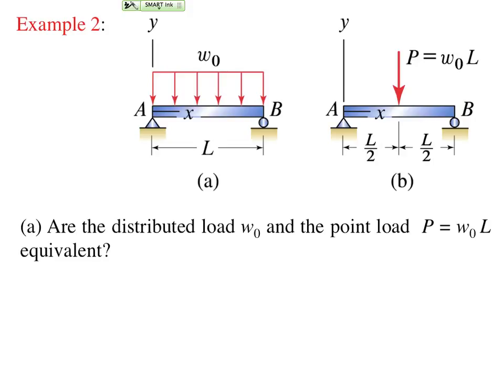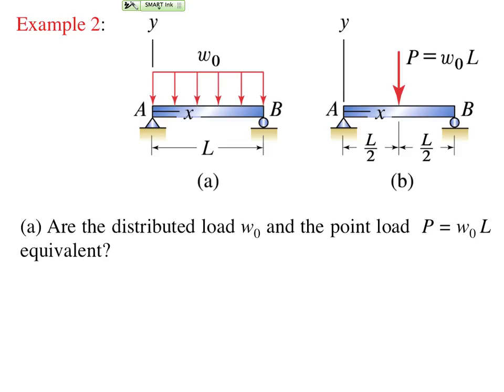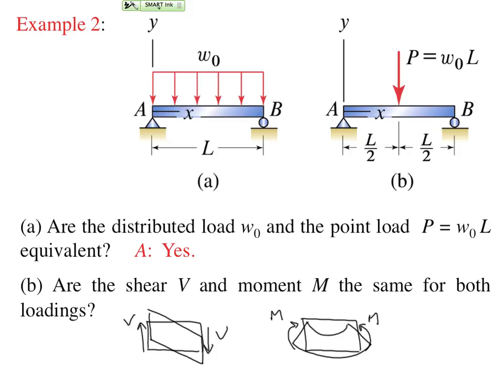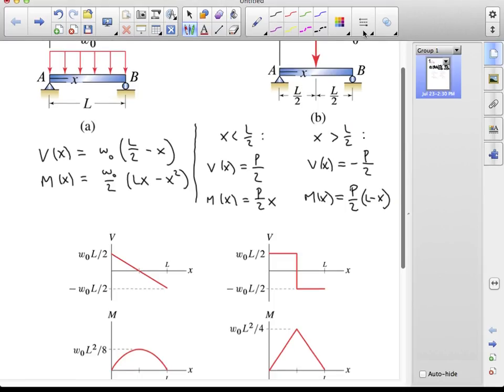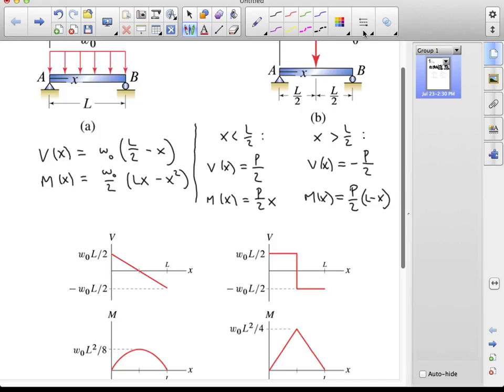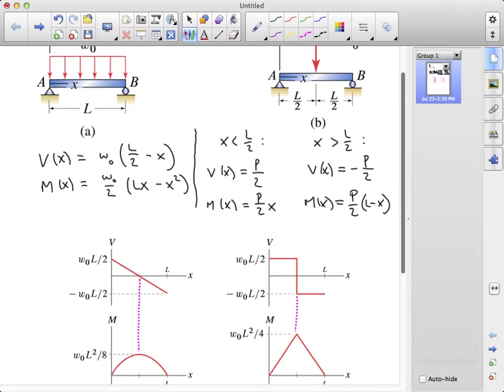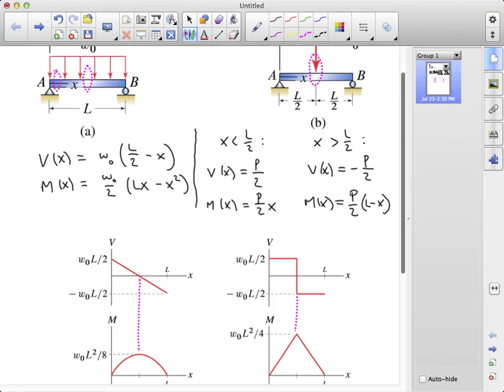Sec 08 2 part3 Ex2 CC